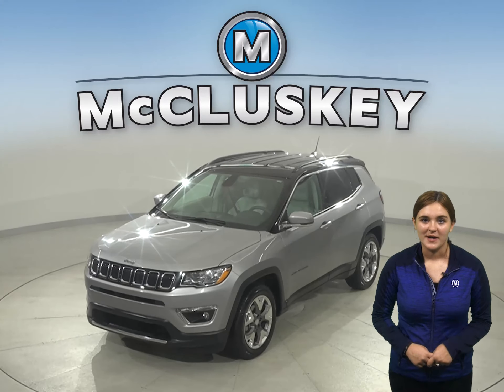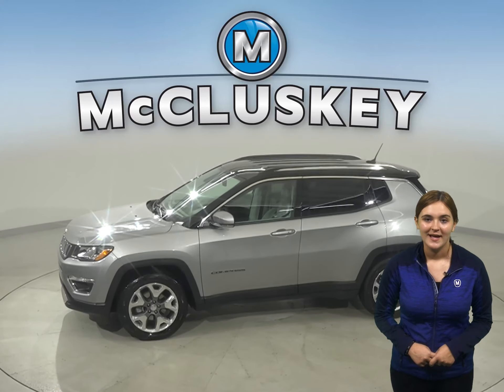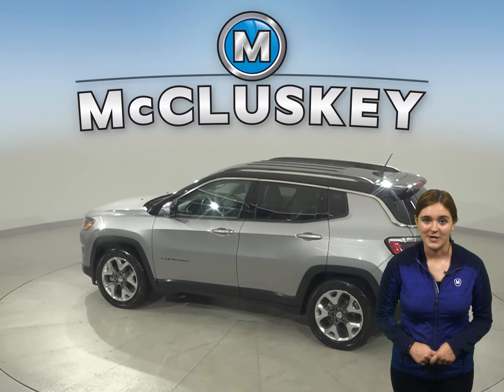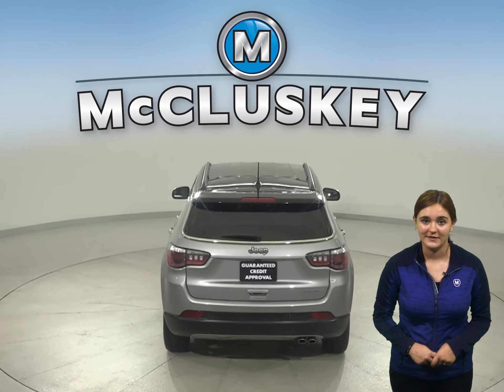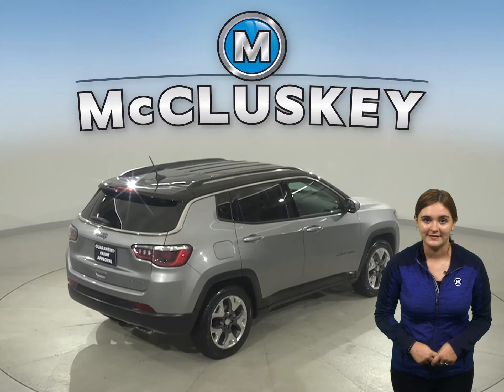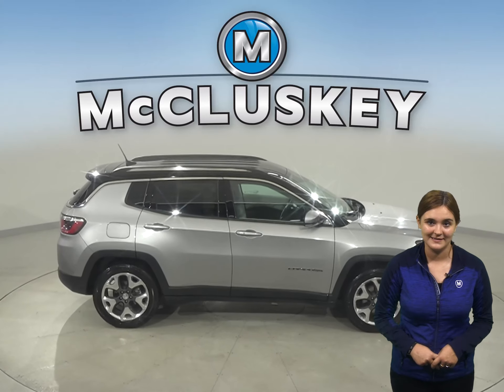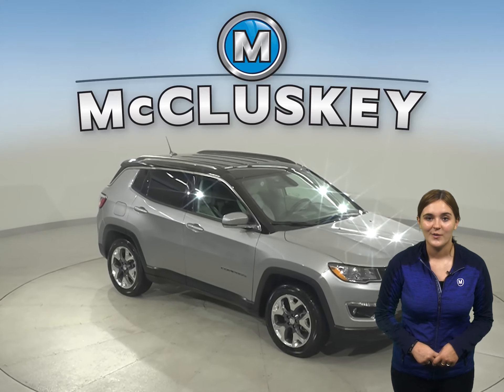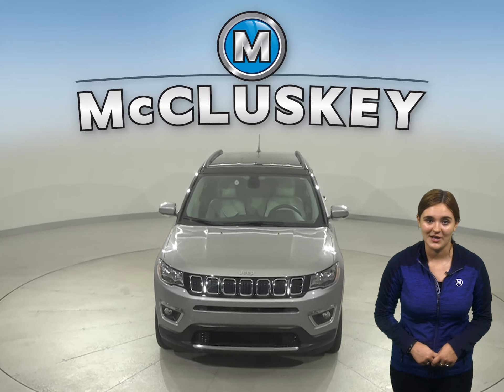C22400TR Pre-Owned 2019 Jeep Compass Limited FWD 4D Sport Utility Test Drive, Review, For Sale -